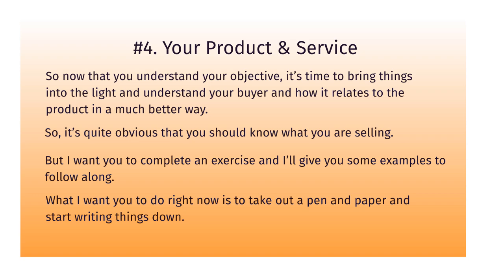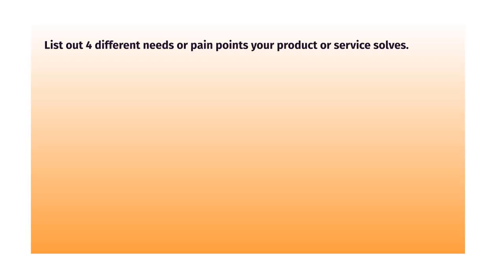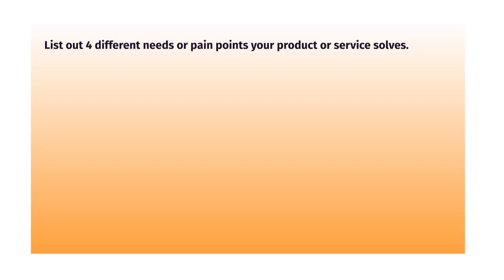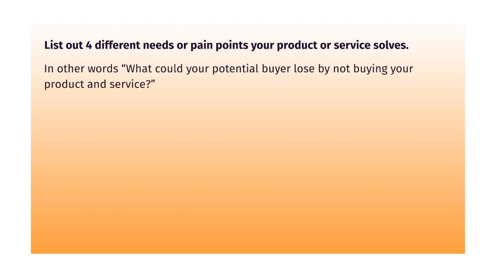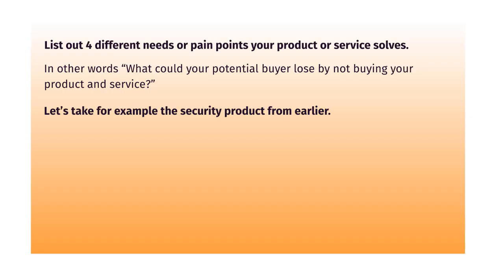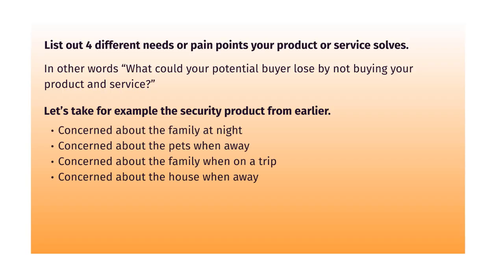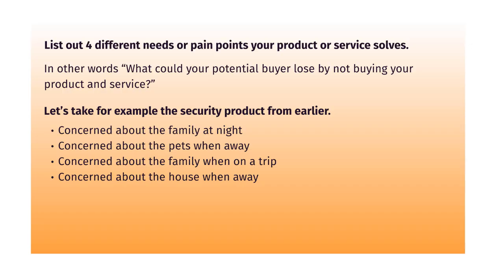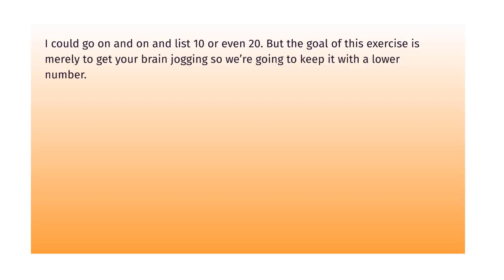Video 4 Product